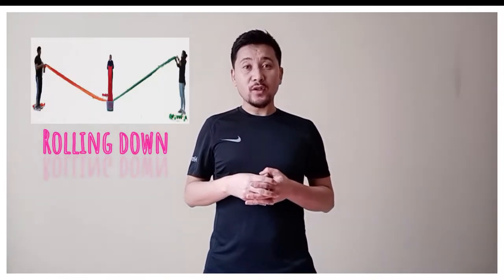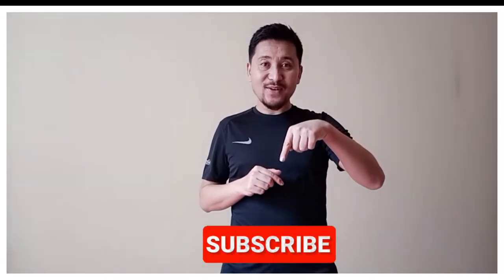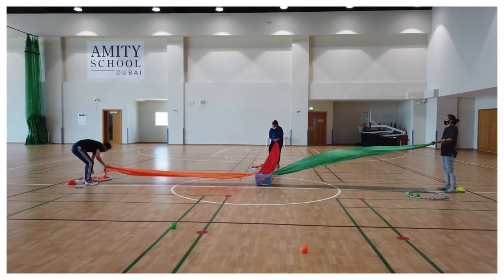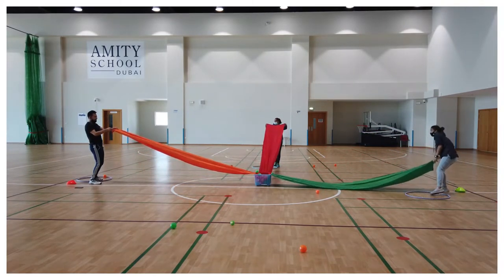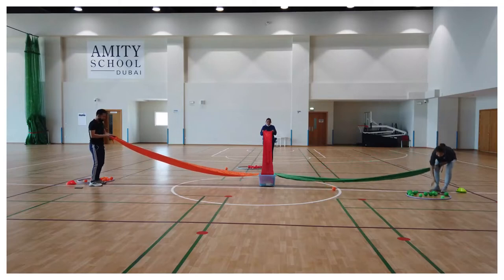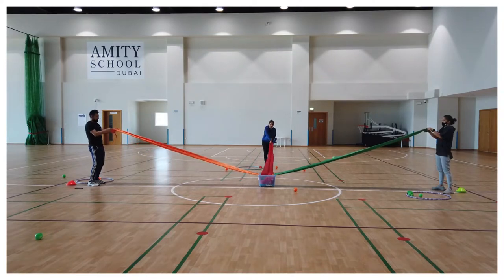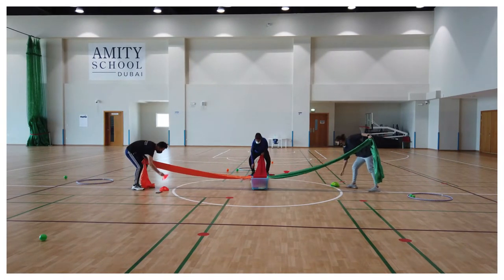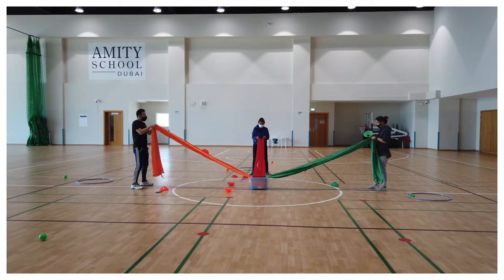Fun PE game - rolling down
Rolling down is a fun game to develop eye-hand coordination and judgement, this game can be played by four players at the same time. you need four long clothes and four different colour ball, a player has to lift the cloth from the end to make the ball roll down into the box. whoever has scored most will be the winner.

1- THE RINGMASTER

The ringmaster - In this fun game, you need to divide the group into two teams or more depending on the player's strengths. Each player will have hoops if you have enough hoops, or one hoop will also do. Position both teams opposite to each other a few meters distance from the centre area where you will keep several cones having a slight gap between each cone. On a command go, the first player from each team will roll the hopes towards the cone; the hoops that fall over the cone will get the point. Hence, the player has to roll the hoops in such a way that they will stop in the cone area; players are not allowed to throw the hoops. Once all the player has completed their turn, the team point will be calculated. The team to score the most points wins.
To make it easier to reduce the rolling distance from the centre.
To make it challenging either increase the rolling distance or reduce the cone.